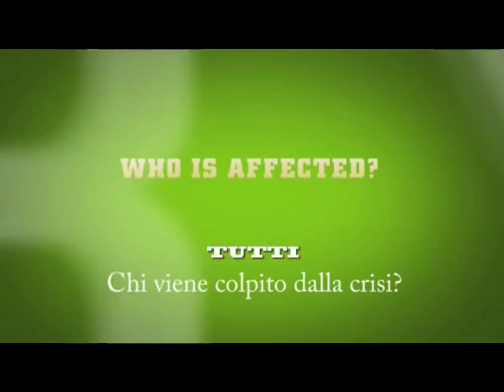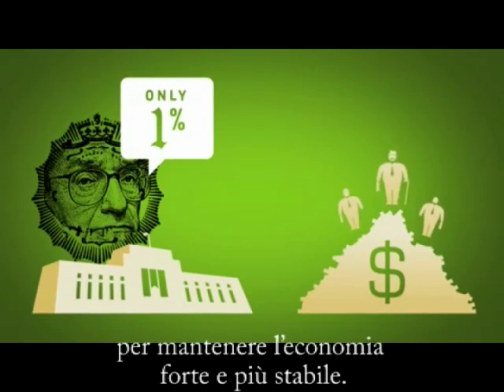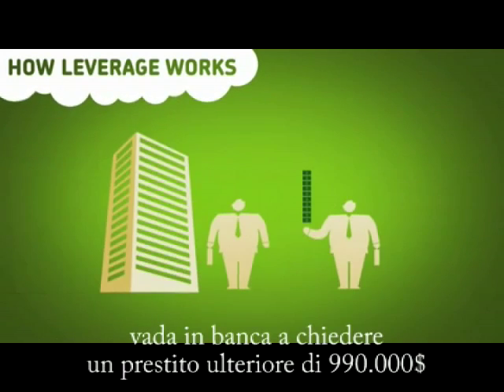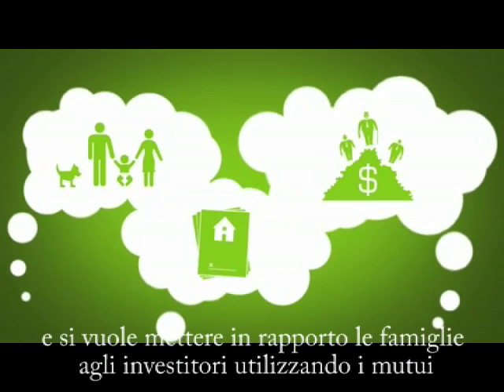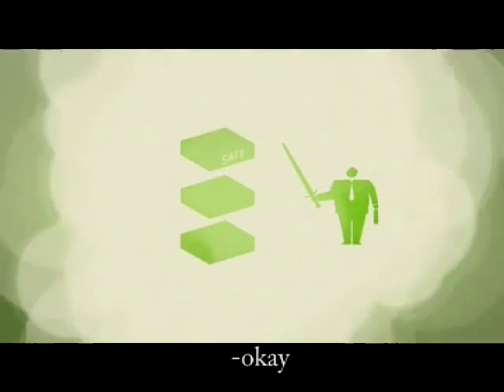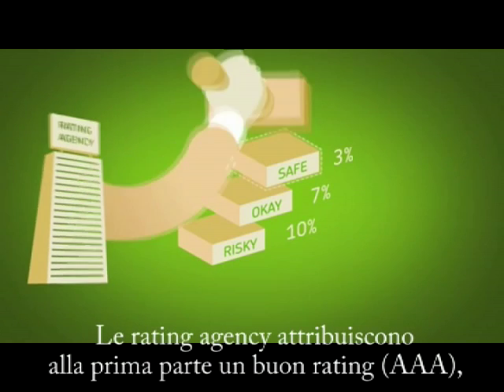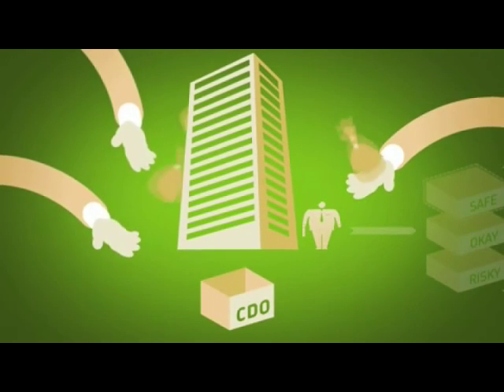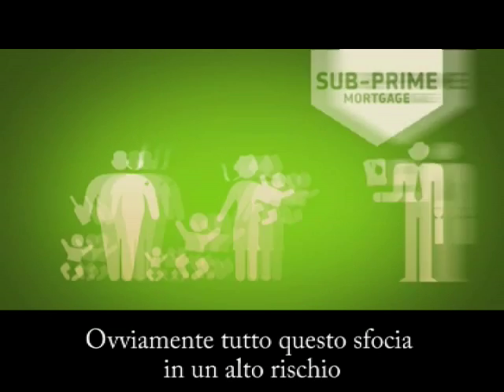La crisi del credito parte 1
Semplice spiegazione dell'attuale crisi del credito. Sottotitoli in italiano